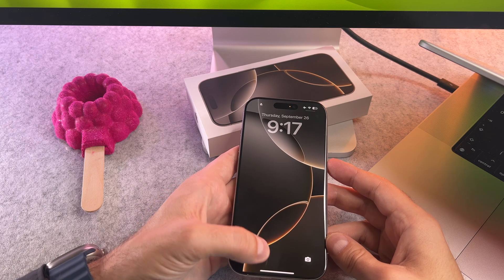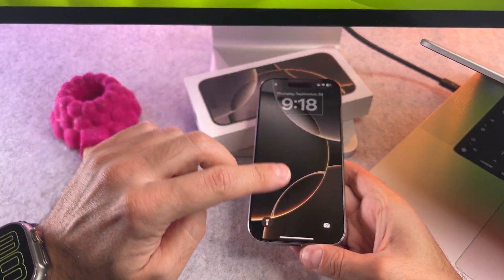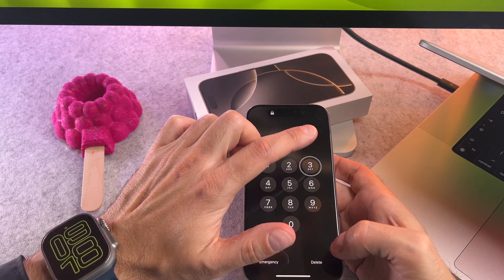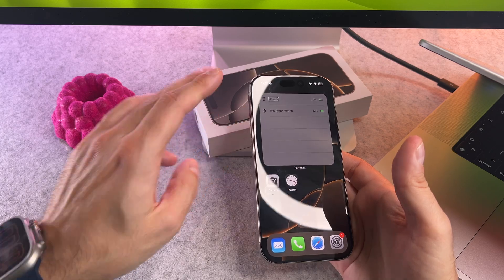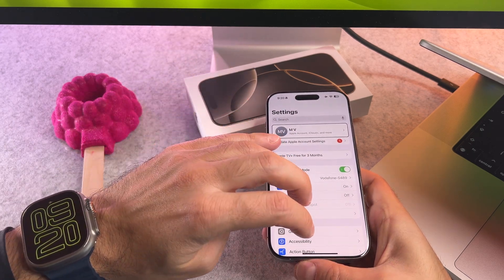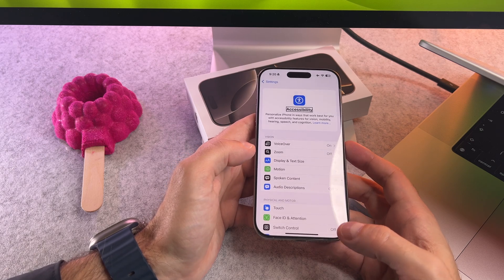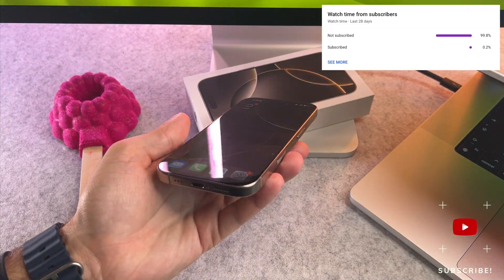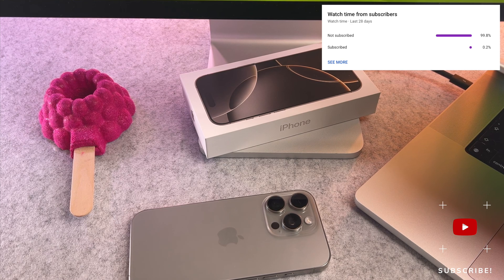How To Turn Off Voiceover On iPhone 16 Pro / iPhone 16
The How To Turn Off Voiceover On iPhone 16 Pro / iPhone 16  video finally arrived to the channel!

00:00 - Intro
00:06 - How to turn VoiceOver off

I hope you will enjoy this iphone 16 pro turn off voiceover video, and I hope you will learn something new.